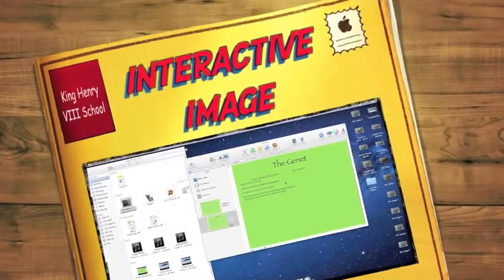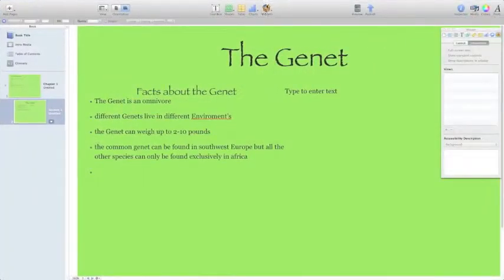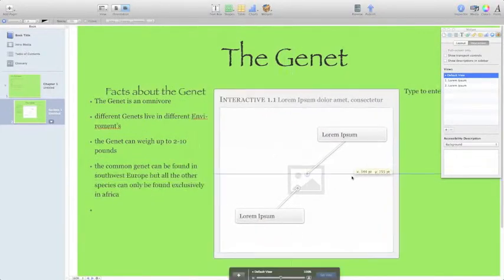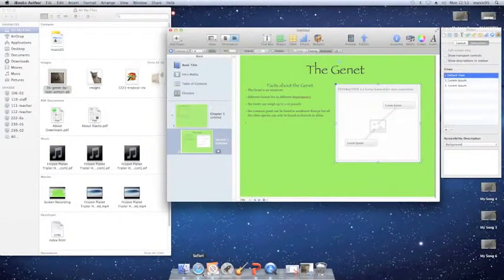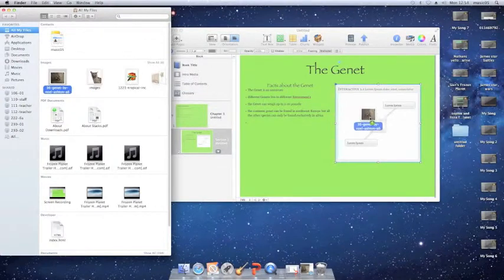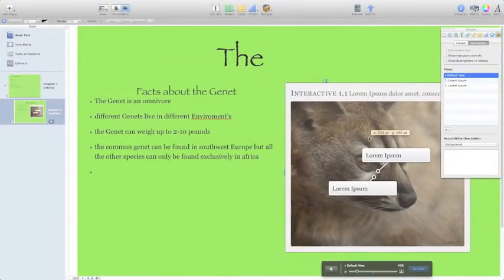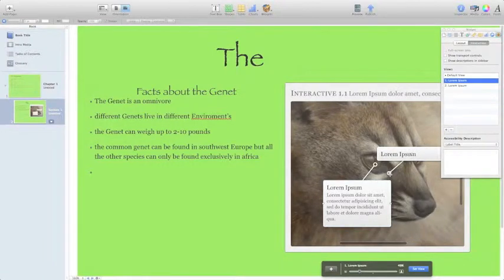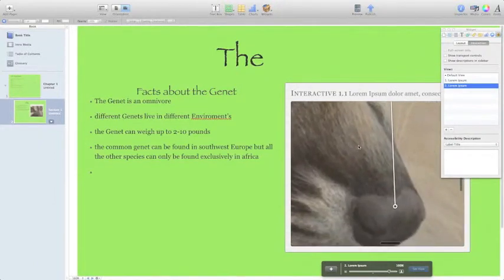iBooks Author Interactive Image Tutorial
Watch this great tutorial made by learners at King Henry VIII school on how to add an interactive image in iBooks made with iBooks Author for Mac.